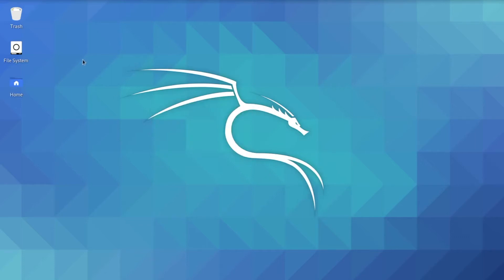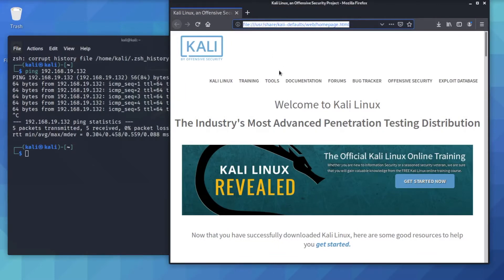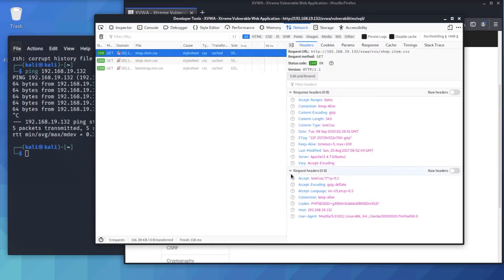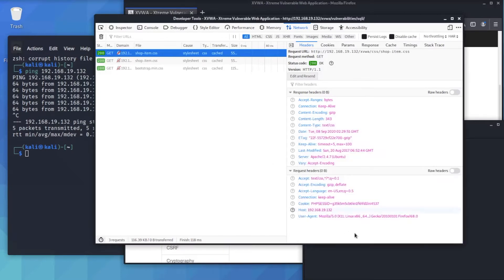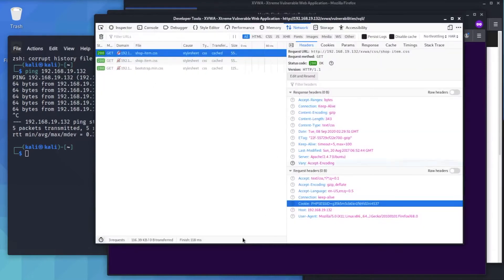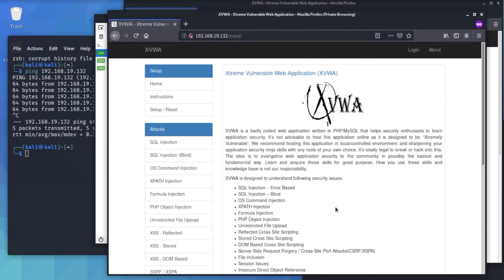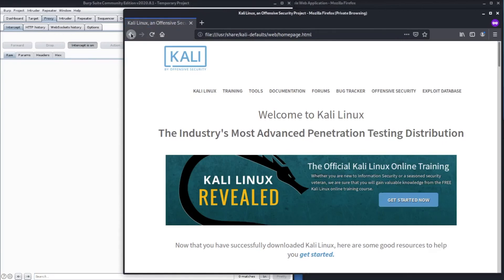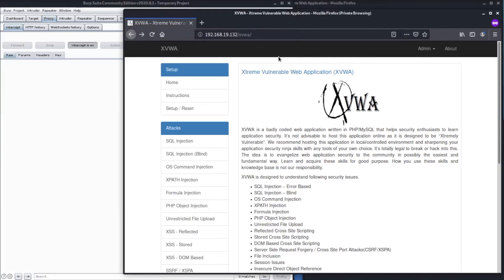Burp suite to inject the “hijacked” session id